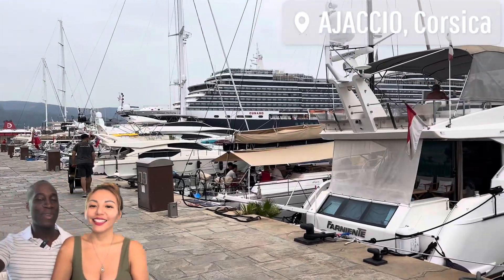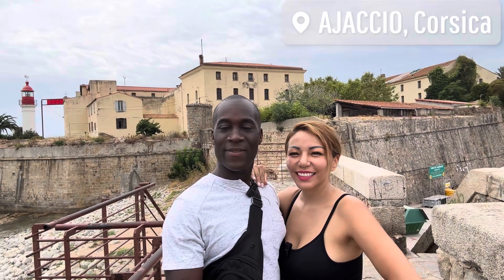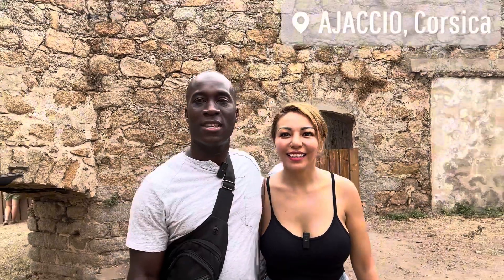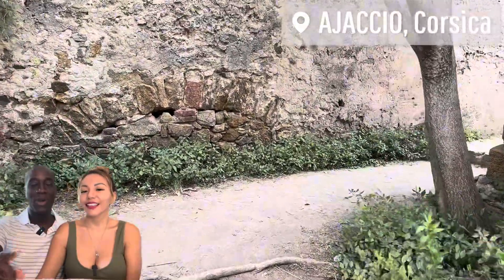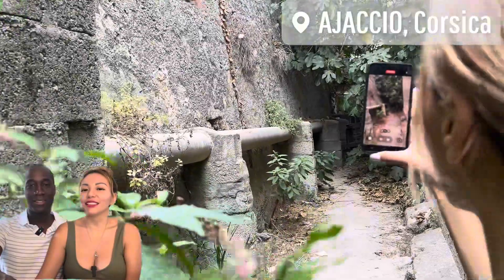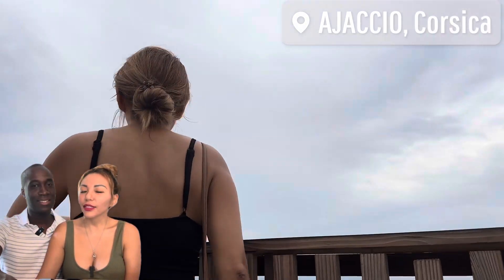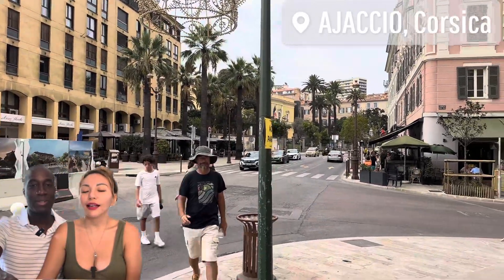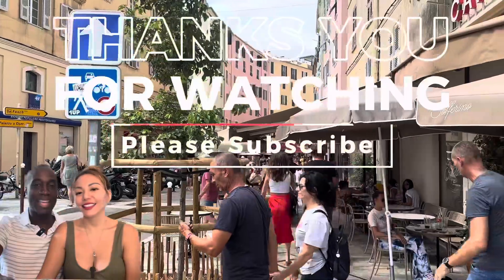Ajaccio, France 🇫🇷 City Tour